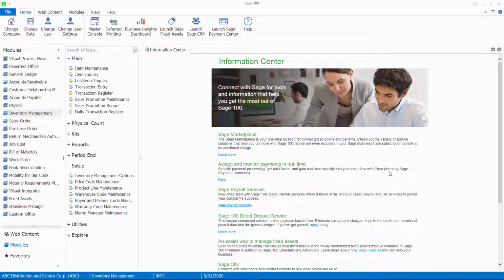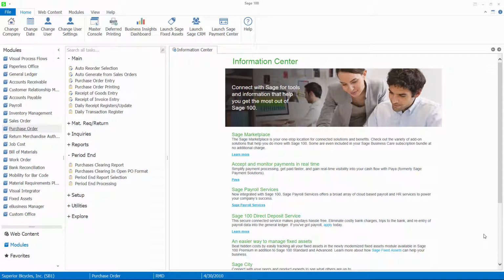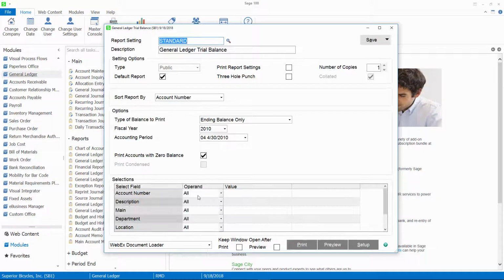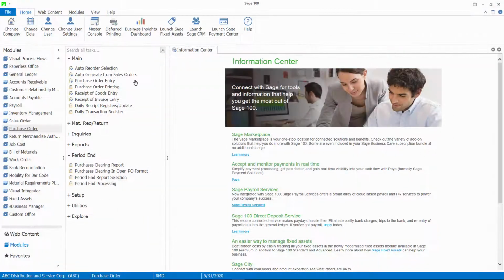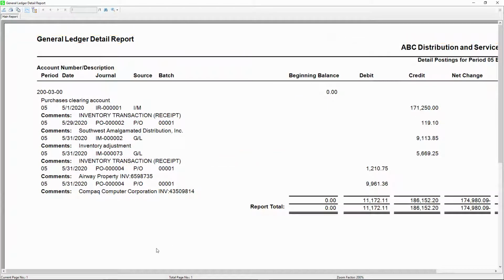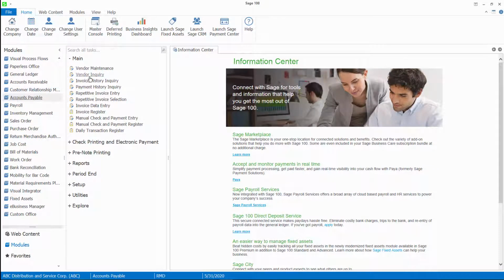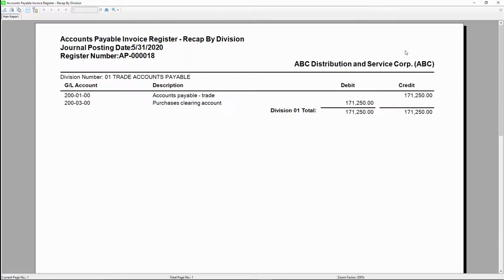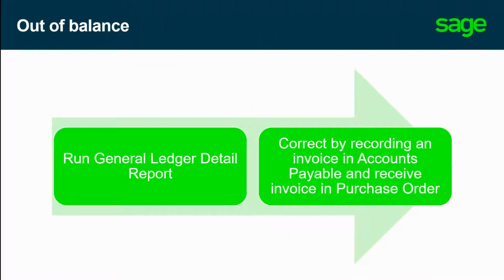How to Reconcile the Purchases Clearing Account for Sage 100